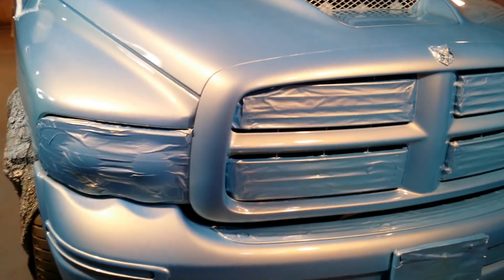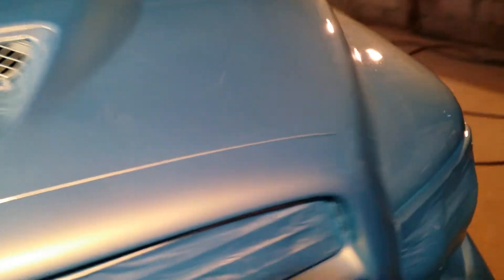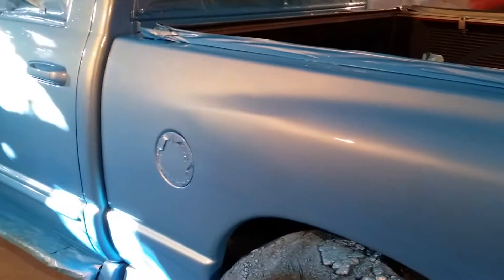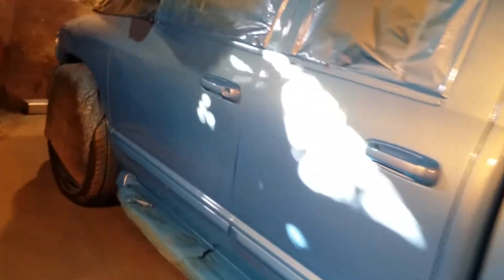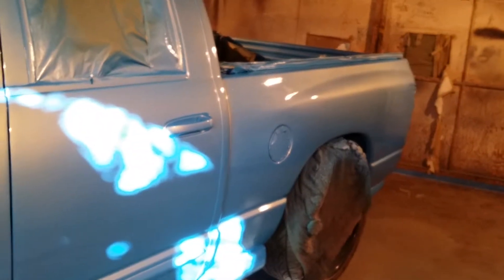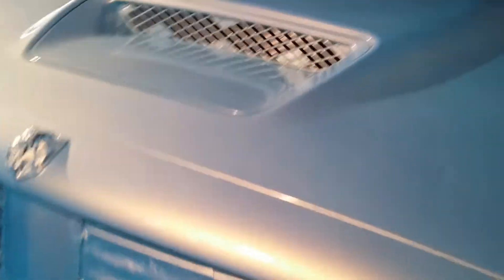Outrageous dodge ram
GLASSHOUSE CUSTOM PAINT INC.